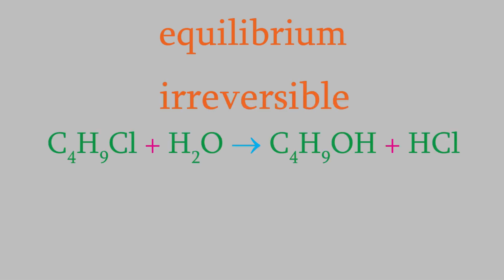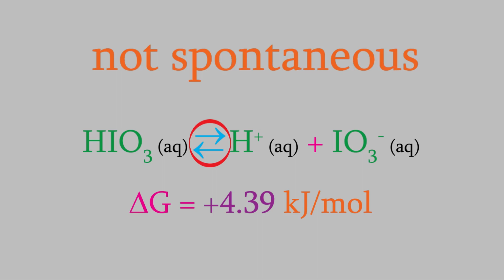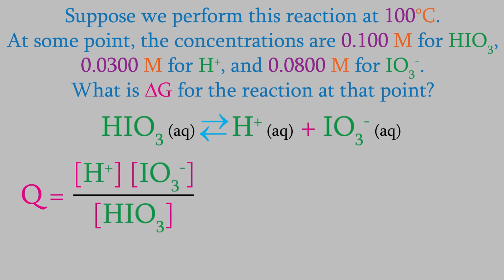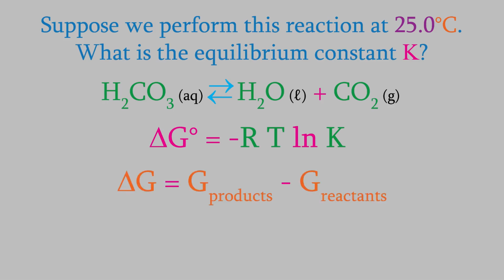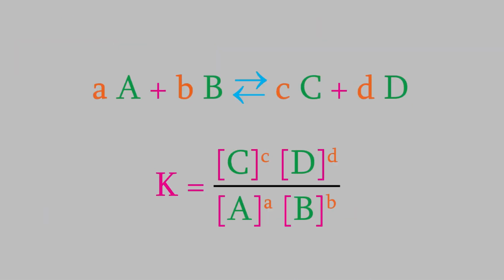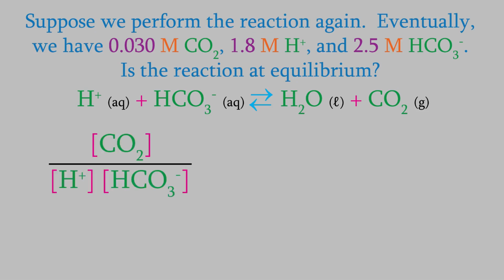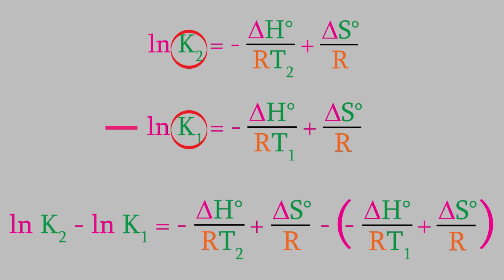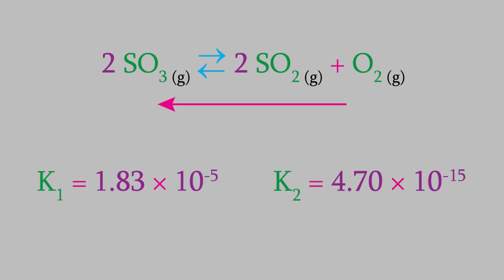Physical Chemistry, Part 40: Equilibrium, Temperature, and the van't Hoff Equation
This time we'll look at the connection between equilibrium and temperature.  Many chemical reactions that are reversible at one temperature may change directions at a higher or lower temperature, or even become irreversible.  The van't Hoff equation helps us keep track of it by tying together the enthalpy, entropy, and equilibrium constant for a reaction.  It's one of the reasons Jacobius van't Hoff was rewarded with the very first Nobel Prize in chemistry!